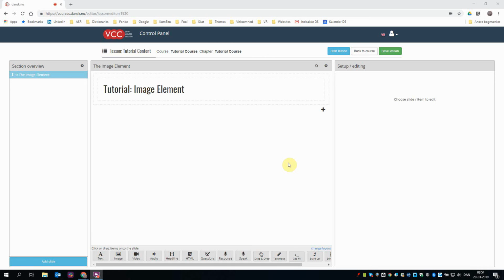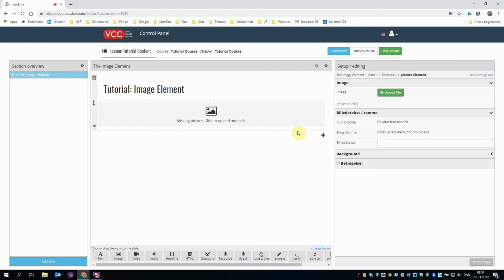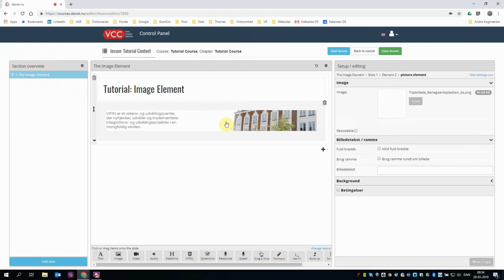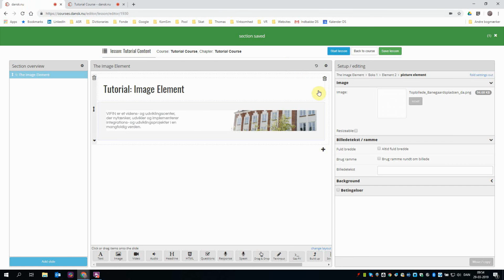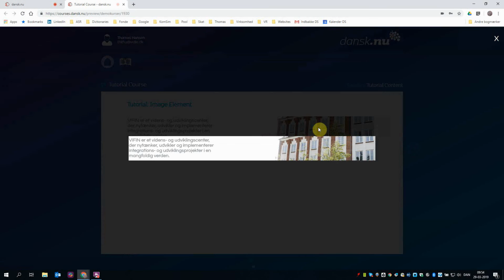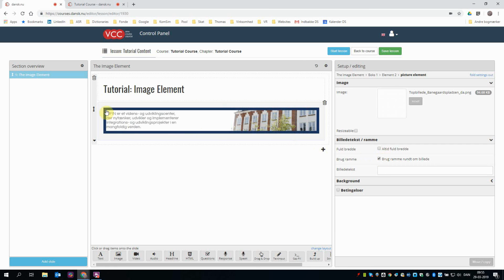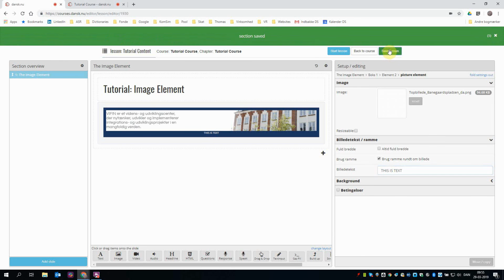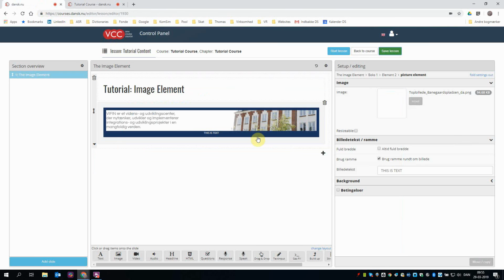VCC Image Element EN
VCC Tutorial on the Image Element